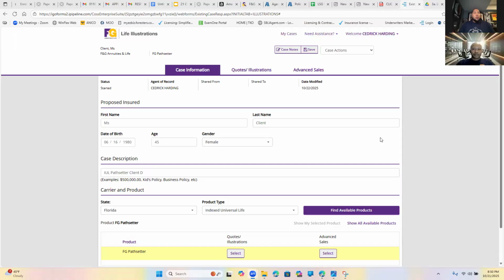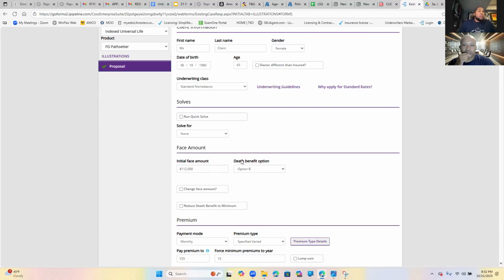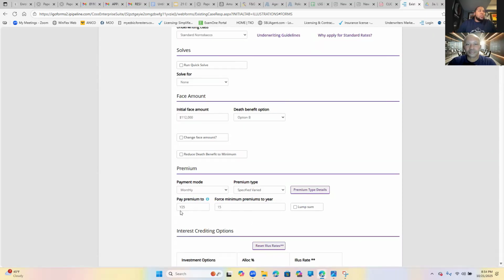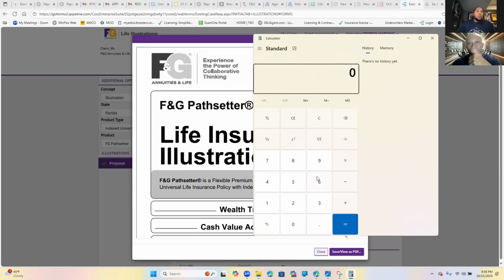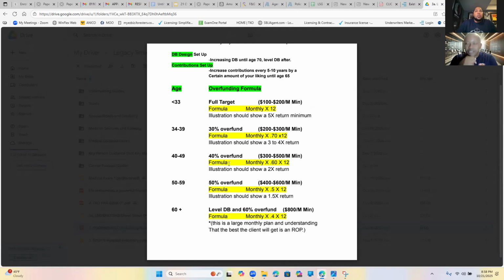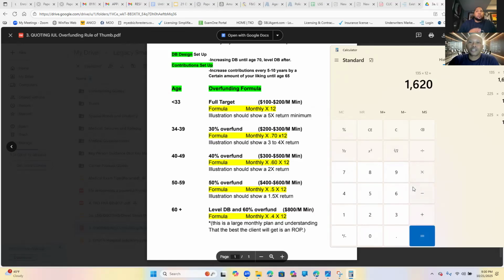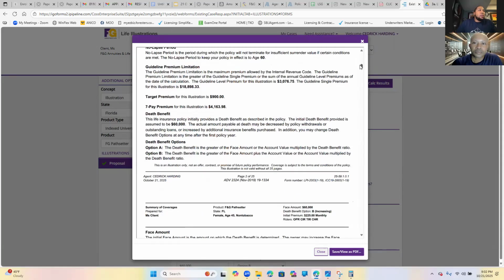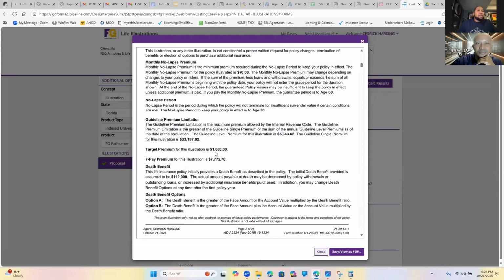F&G IUL design by the Legacy Alliance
Cedrick & Lanard created a quick illustration using F&G.  This shows the basics of designs.  This speaks to overfunding, options to use, and knowing your target.  this excludes withdrawals and other client specific needs as a general understanding of the F&G Pathsetter IUL Product.